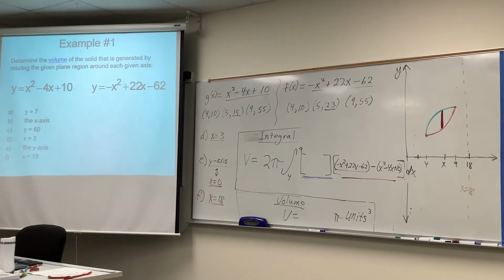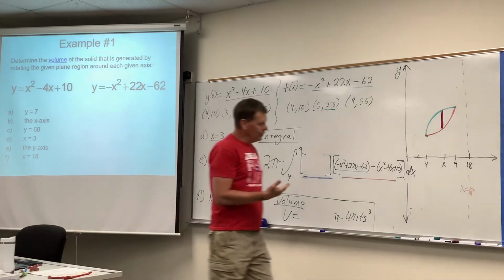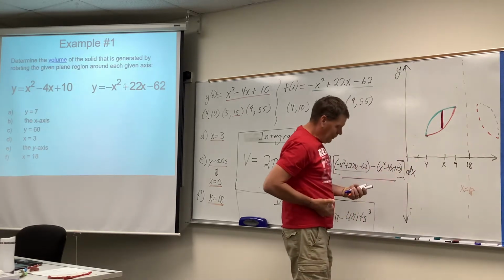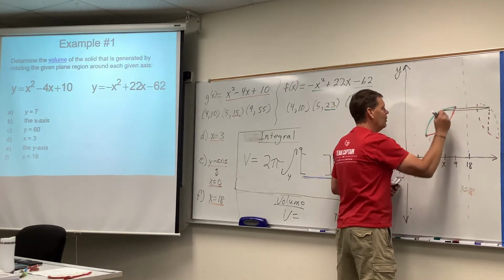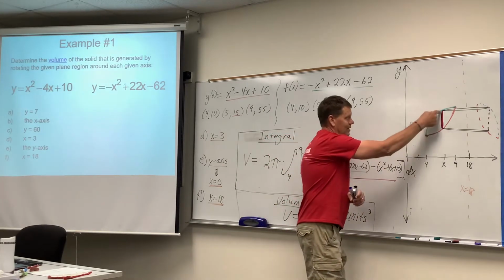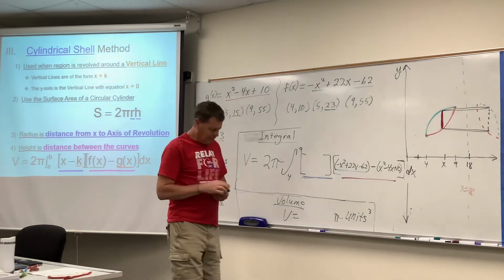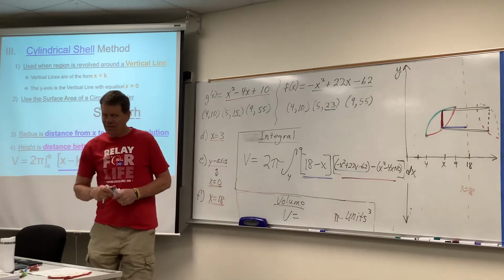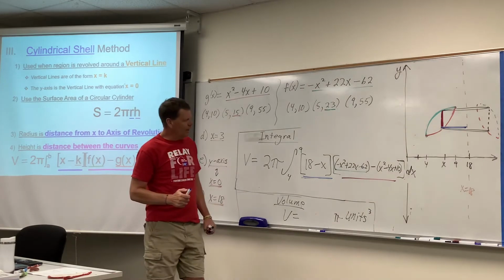Calculus - Volume of Solids of Revolution - Example